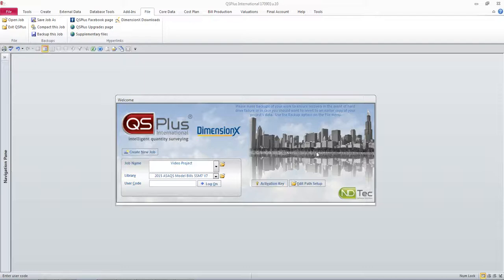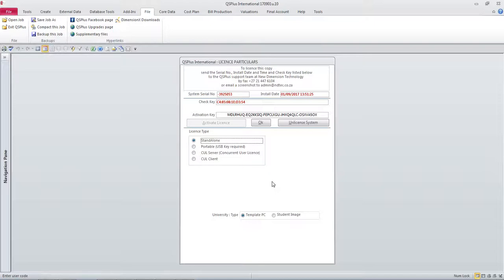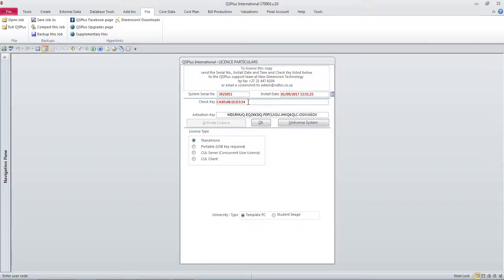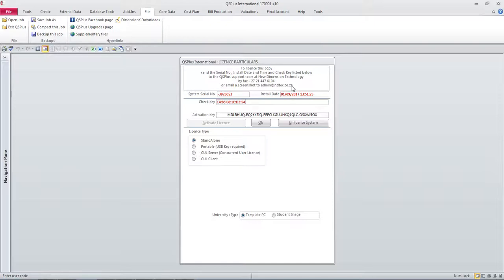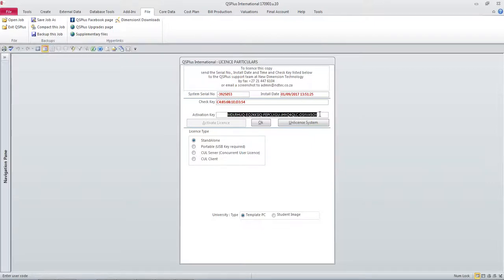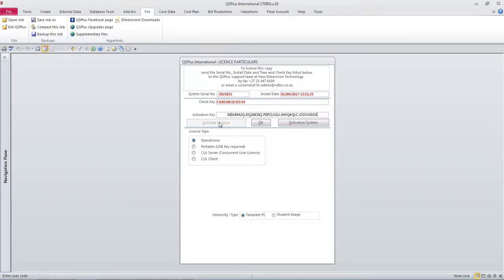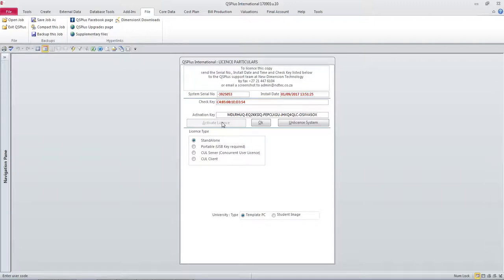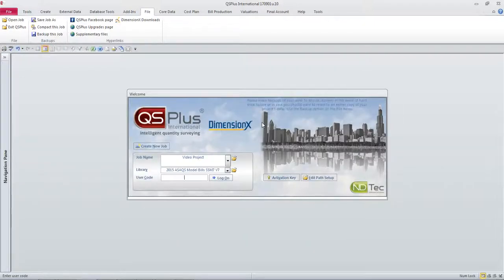01 02 QSPlus International Activation Key tutorial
Learn how to receive and enter your activation key to license the system